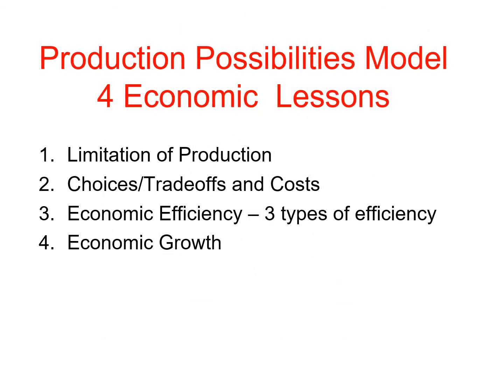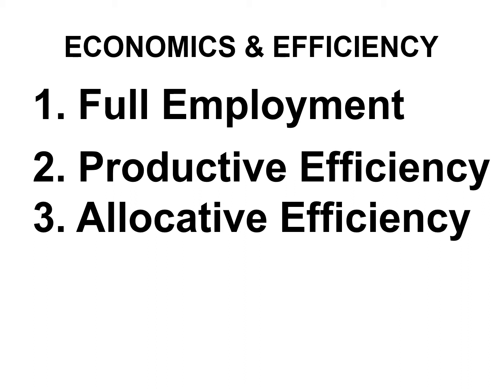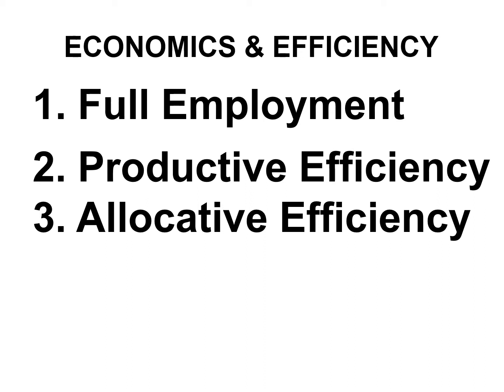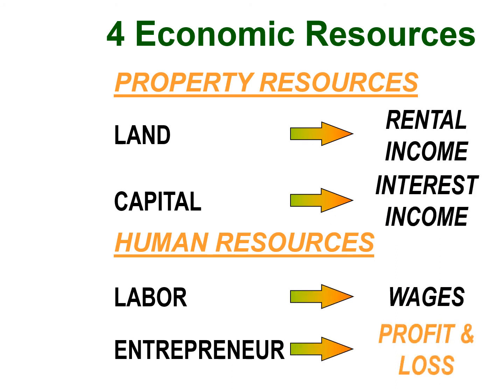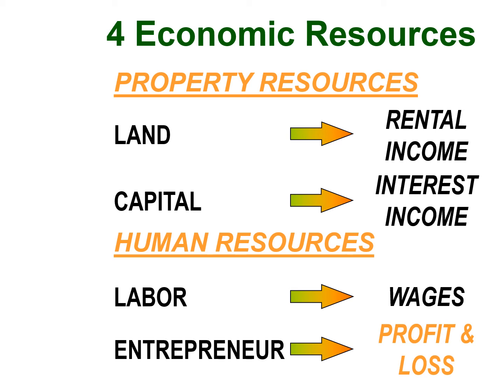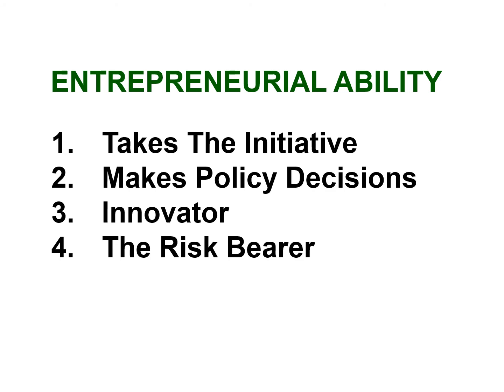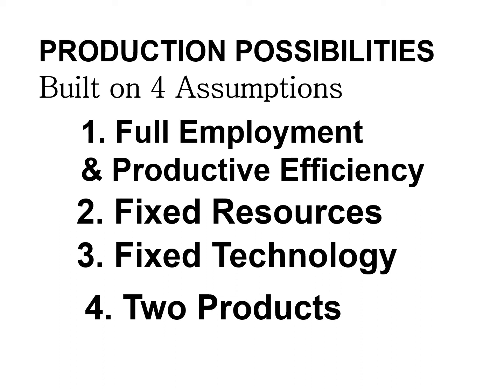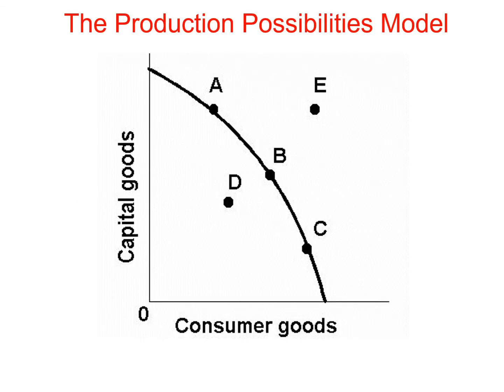Production possibilities model 1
Quantifying choices tradeoffs and costs, four lessons of the production possibilities model, the four economic resources